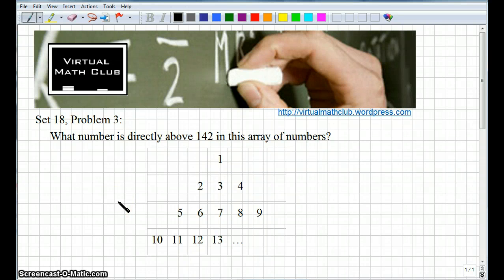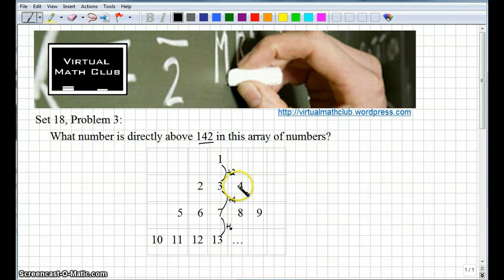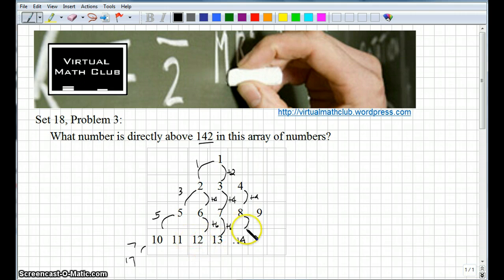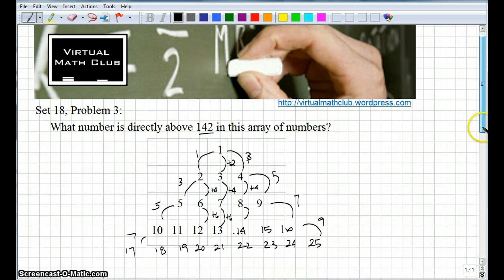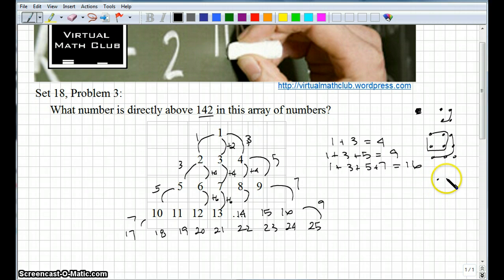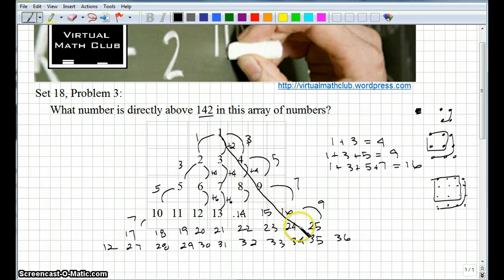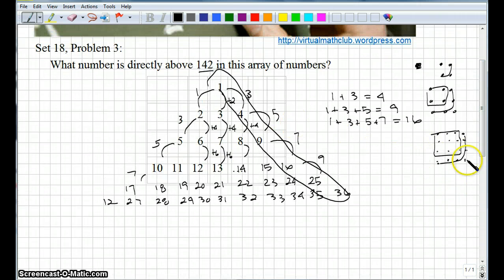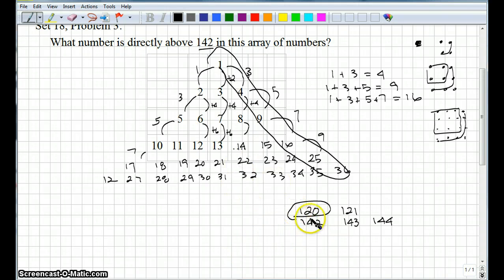Set 18 Problem 3